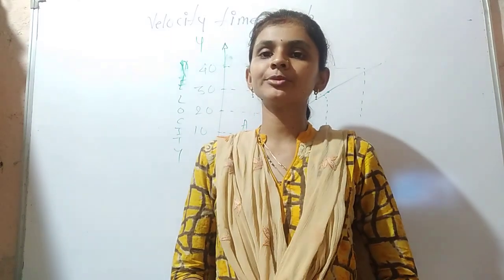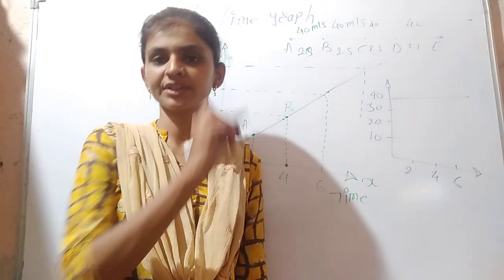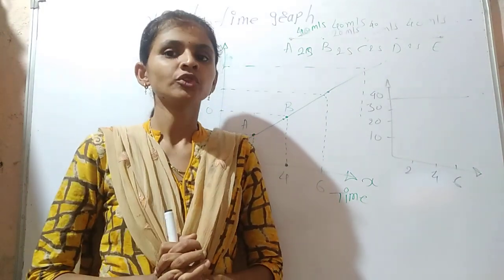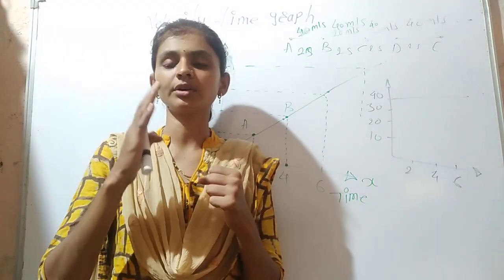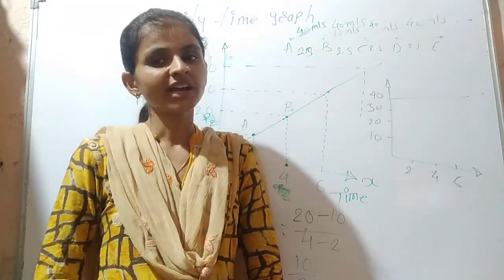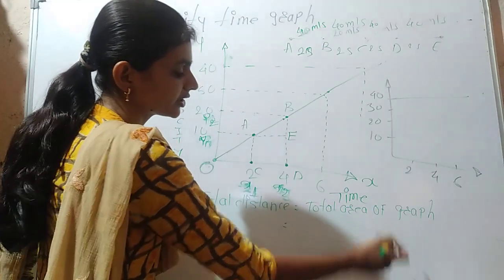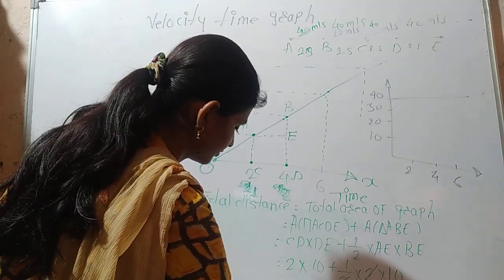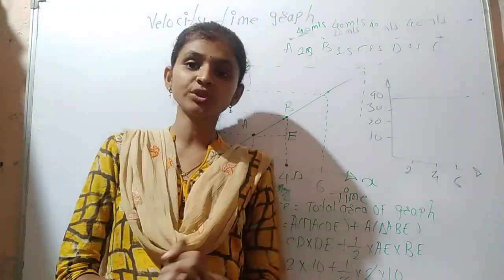velocity time graph